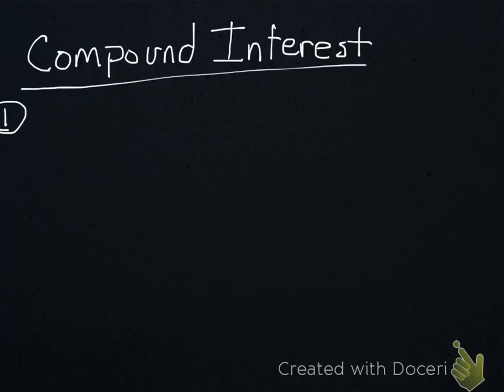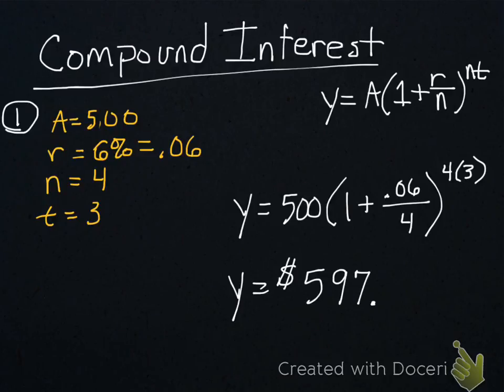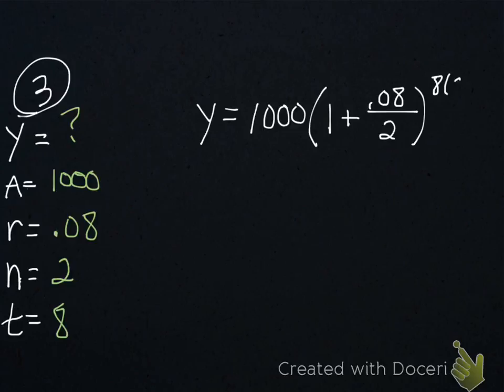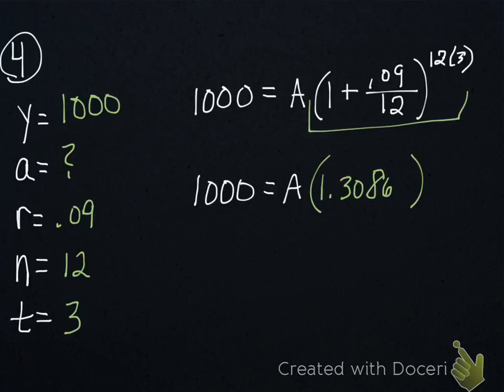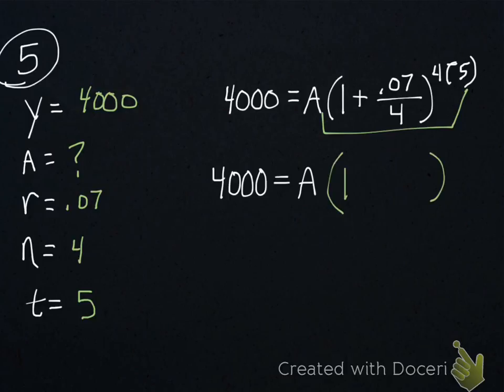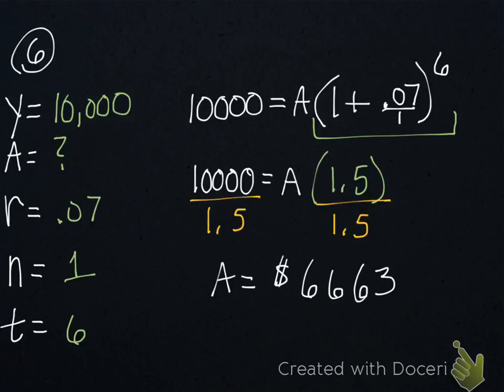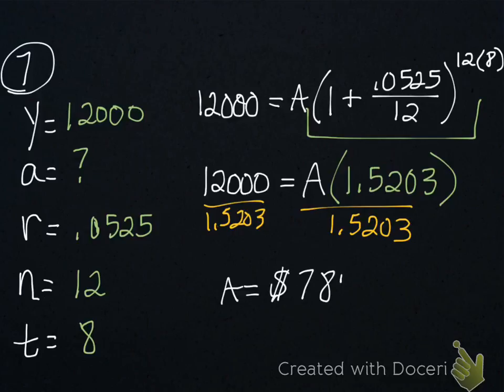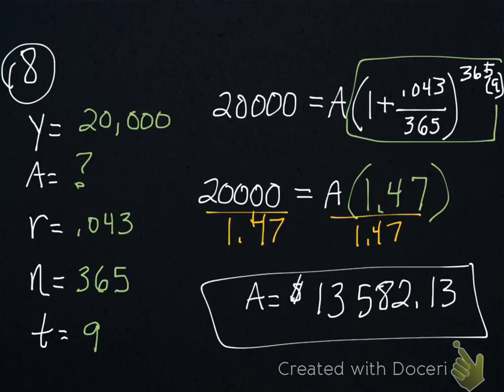Practice Compound Interest